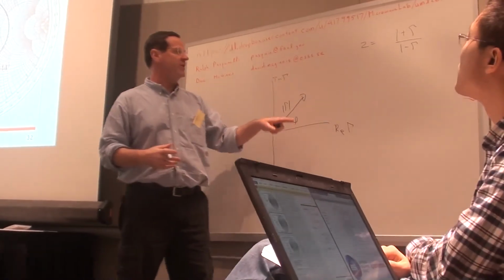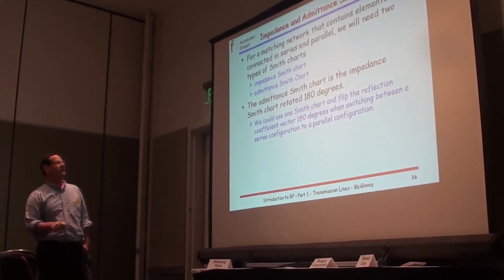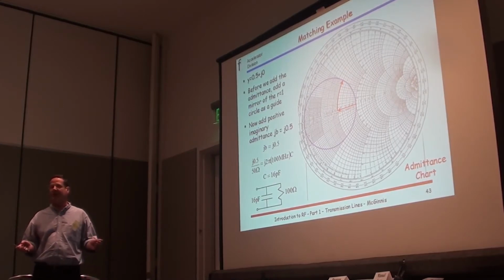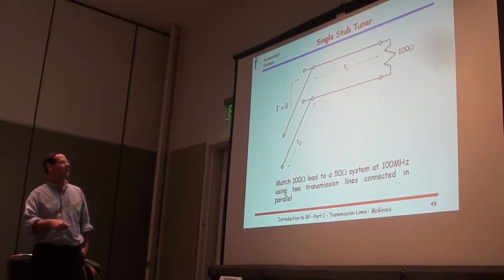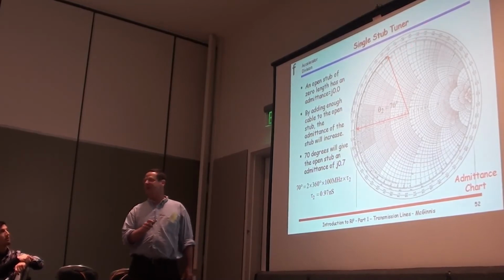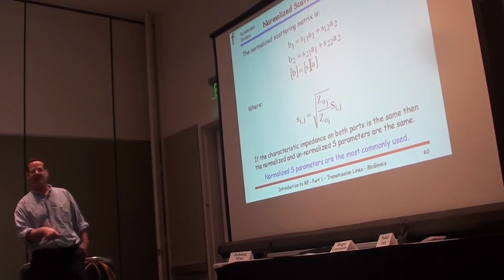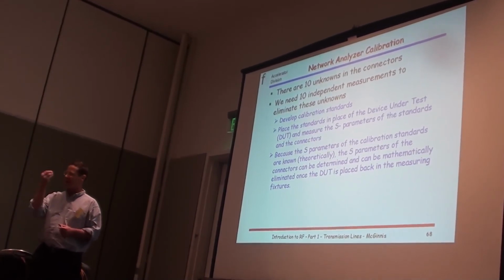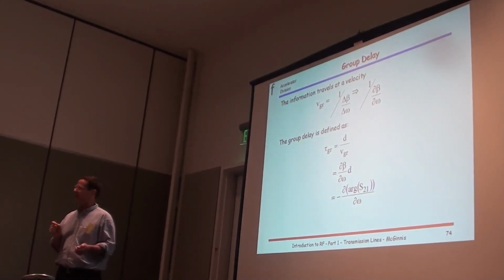Transmission Lines Part 2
Lecture given at USPAS15